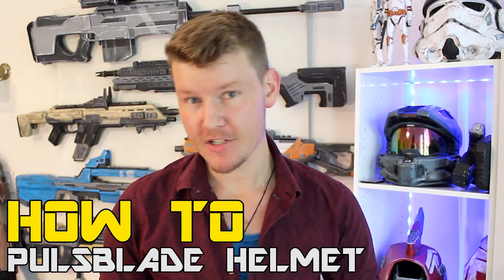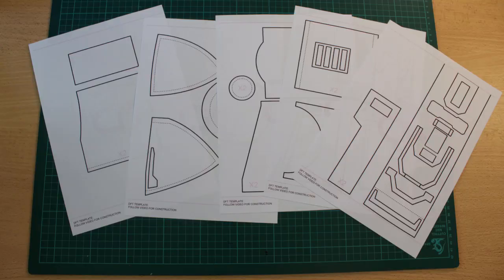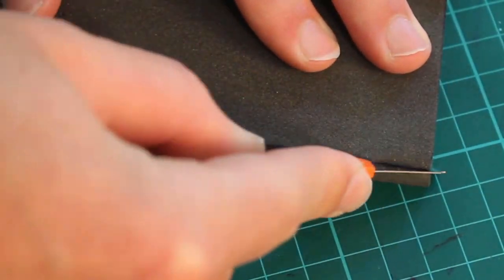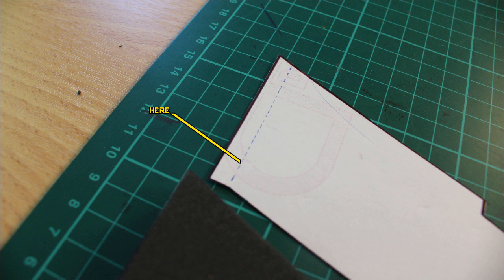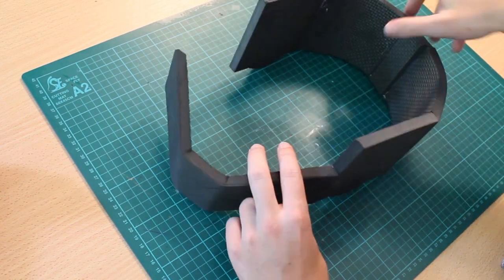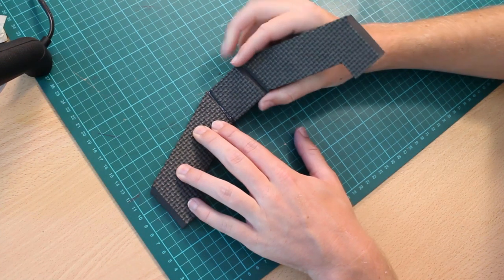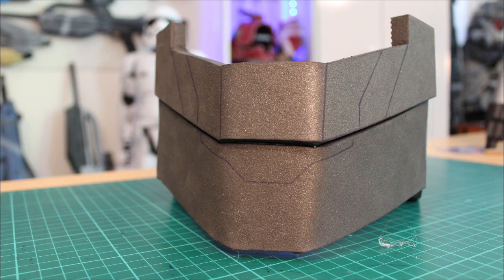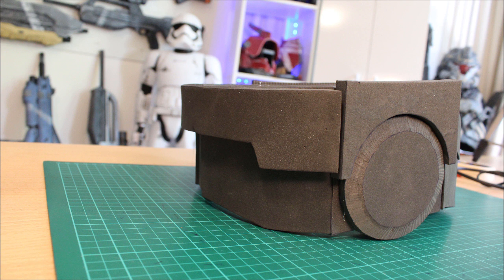HOW TO: TITANFALL 2 Pulse Blade Pilot helmet Cosplay Prop - Part 1